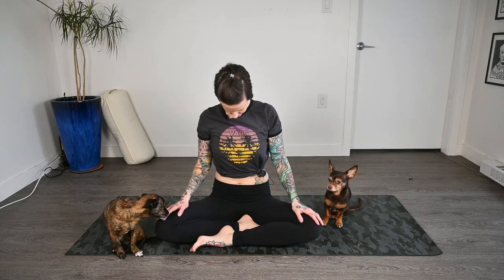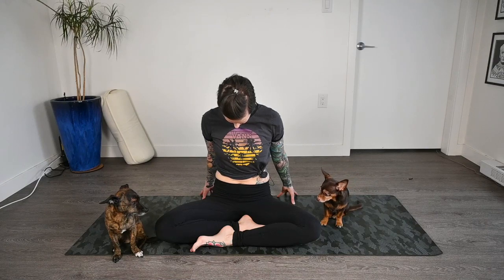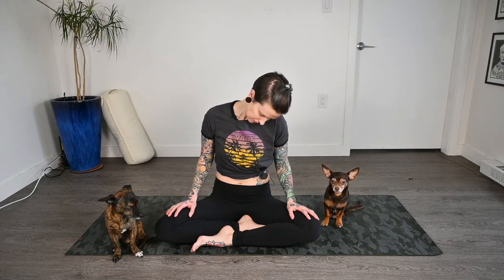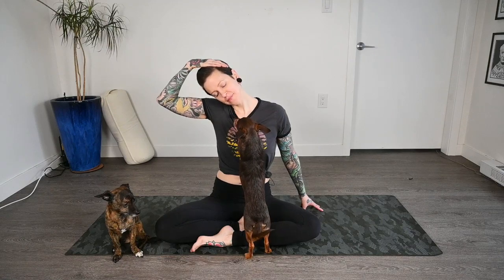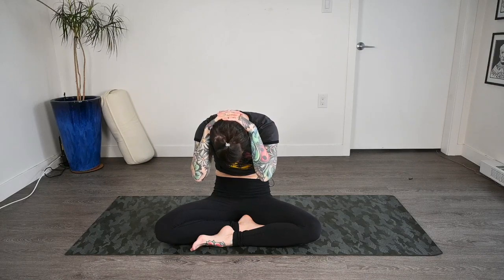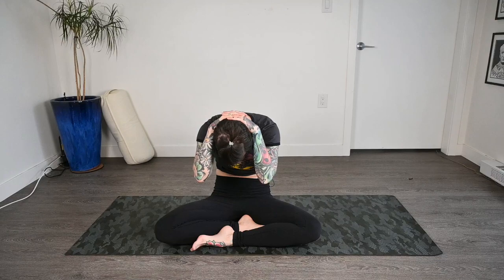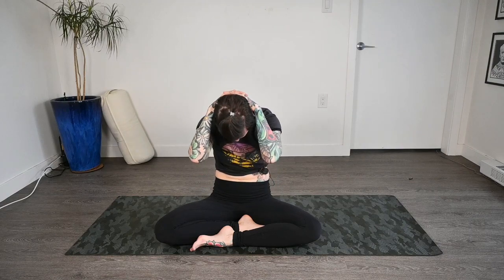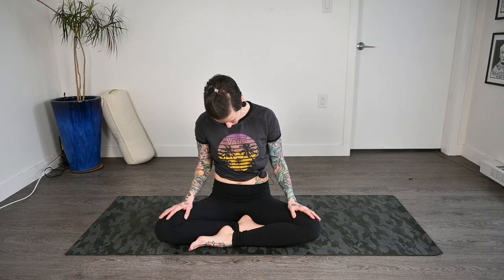5-Minute Neck Release/Warm Up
Welcome to Three Legged Dog Yoga with Lindsey May. 🧘‍♂️

Part of our '5 Minute Quickies' yoga sets designed for you to toss anywhere in your day. Great for anyone who works at a desk all day!

No props needed.

Be your best you!